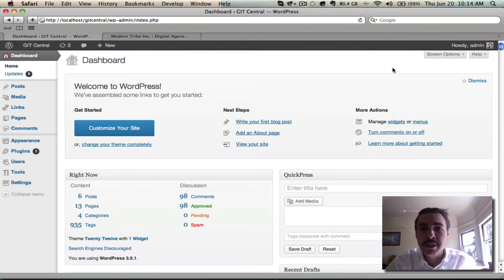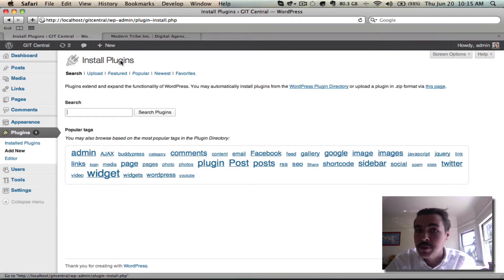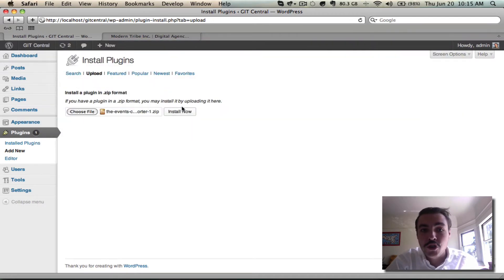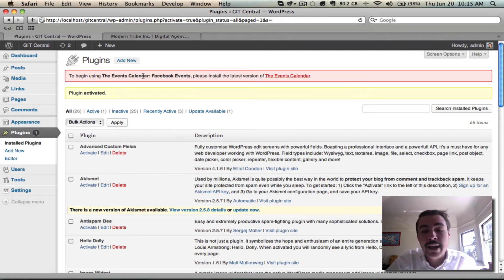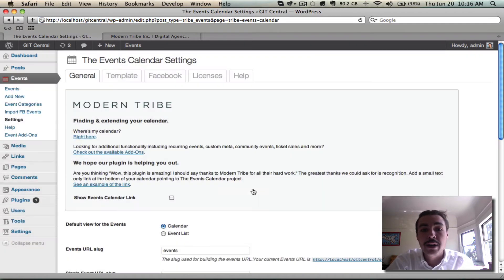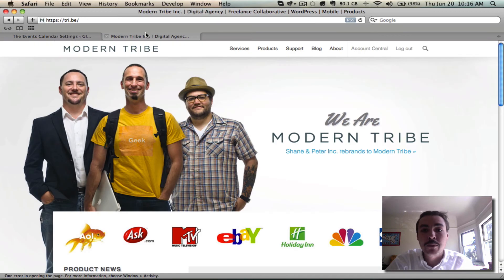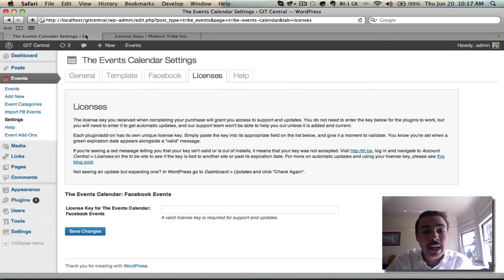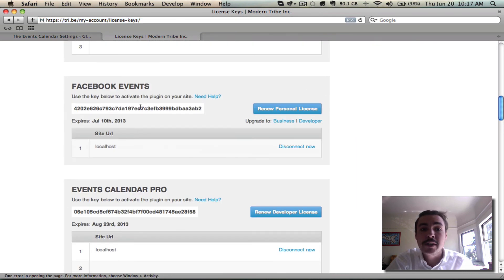Facebook Events: Installing & Adding Your License Key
In part 1 of the Facebook Events new user primer, we'll walk through the basic setup process: installing the plugin, activating it and plugging in your license key.